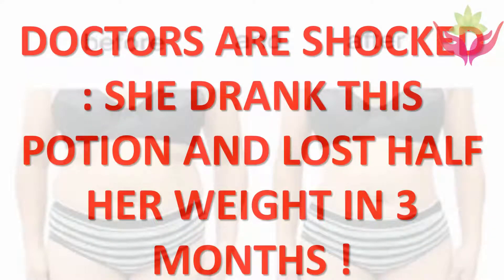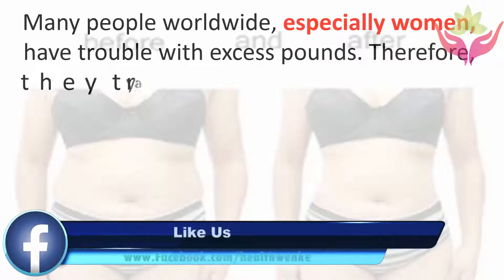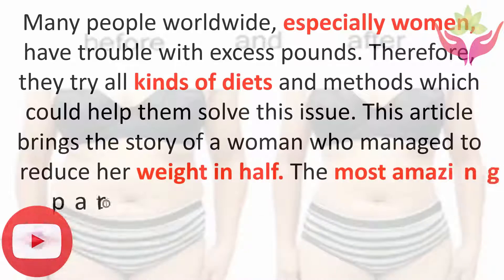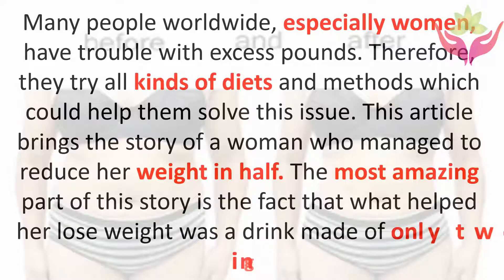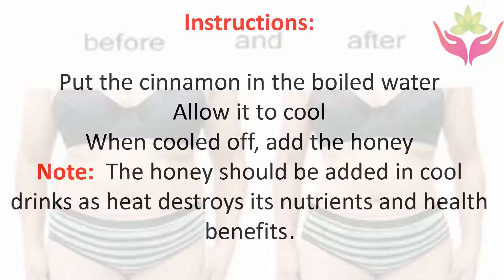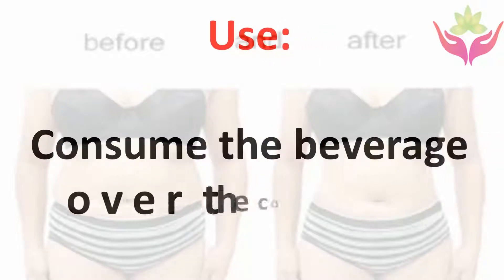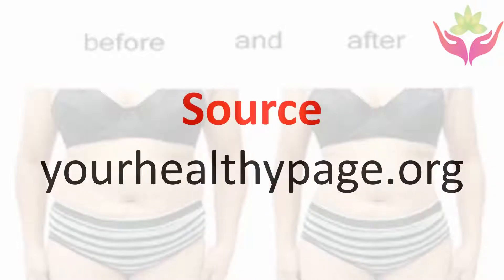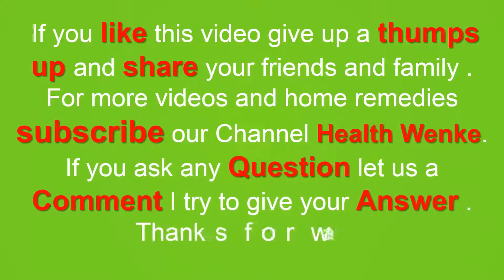DOCTORS ARE SHOCKED SHE DRANK THIS POTION AND LOST HALF HER WEIGHT IN 3 MONTHS !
Many people worldwide, especially women, have trouble with excess pounds. Therefore, they try all kinds of diets and methods which could help them solve this issue. This article brings the story of a woman who managed to reduce her weight in half. The most amazing part of this story is the fact that what helped her lose weight was a drink made of only two ingredients.

Ingredients:

250 ml boiled water
1 tsp. cinnamon
2 tsp. organic honey
Instructions:

Put the cinnamon in the boiled water
Allow it to cool
When cooled off, add the honey
Note:  The honey should be added in cool drinks as heat destroys its nutrients and health benefits.